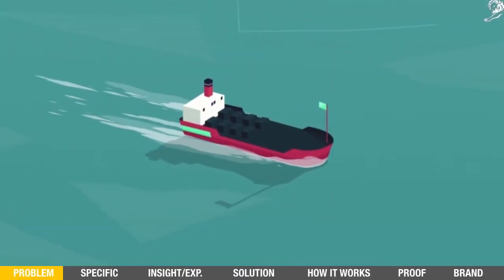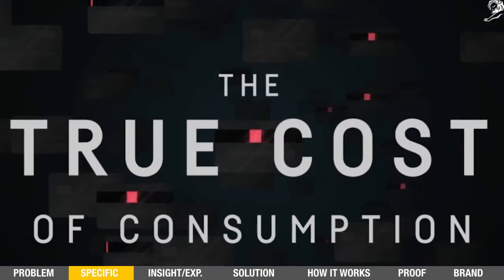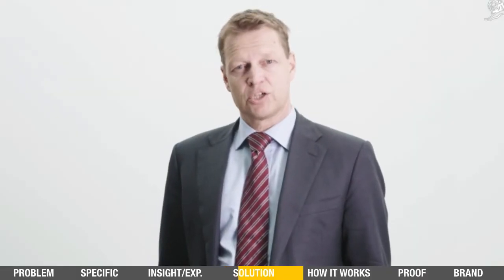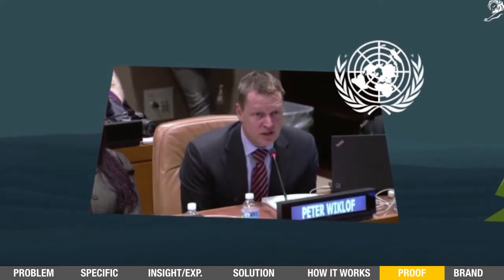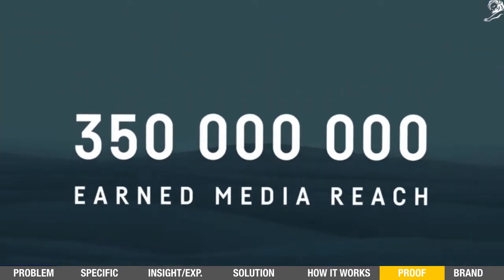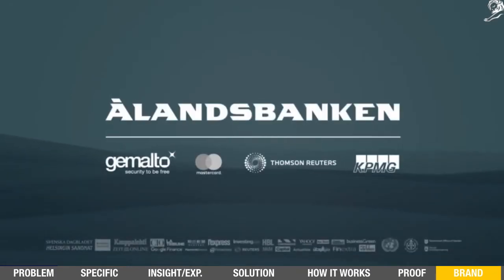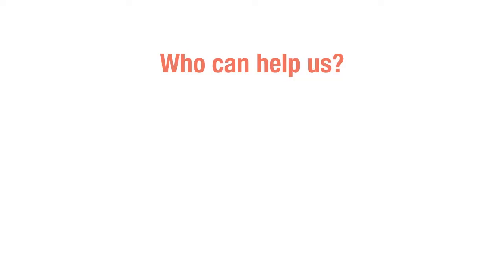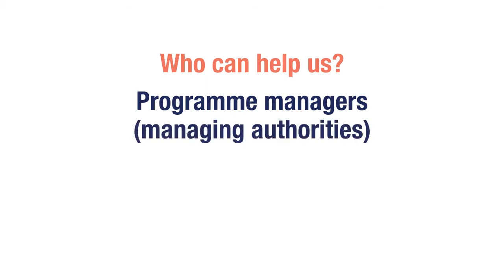Case study structure - explanation for agencies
This video details the fundamentals of case study production for video providers.

It assumes that the viewer already understands the process of video production, and it gives a better understanding of how to adapt that process to the case study video structure.